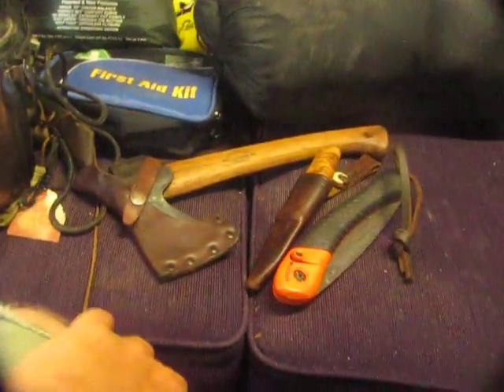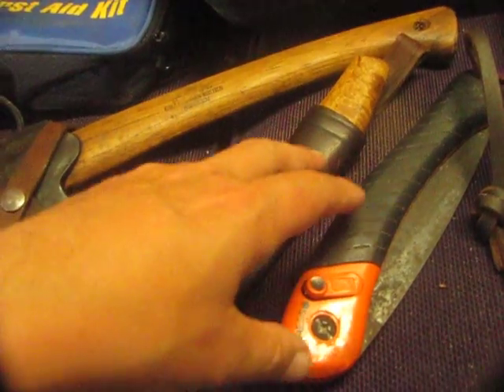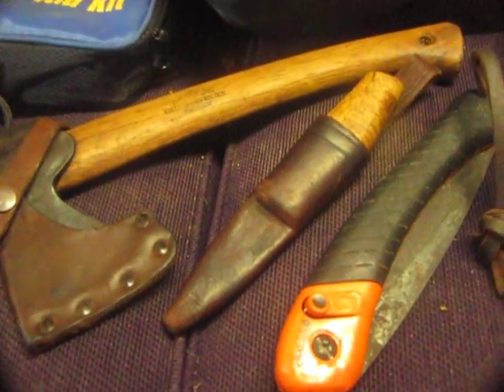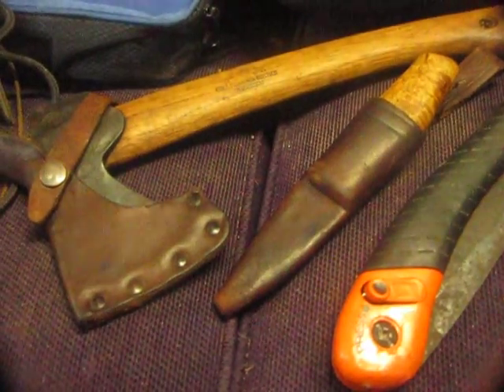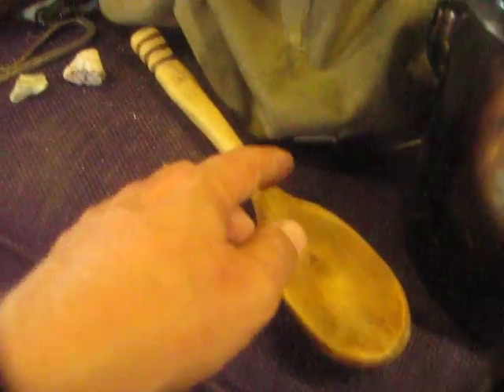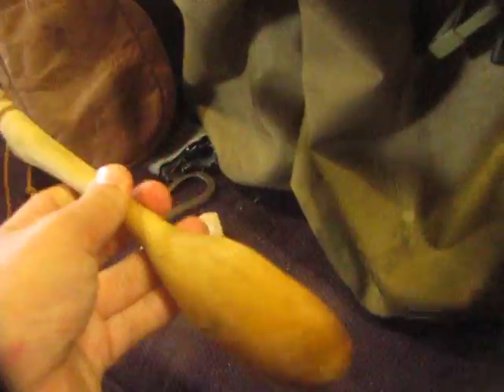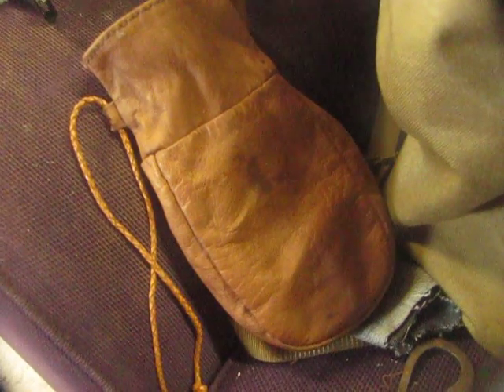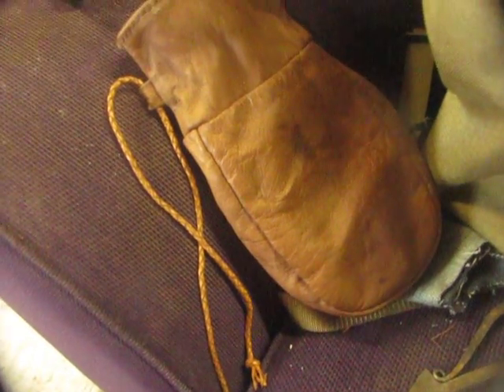Bushcraft OZ forum competition